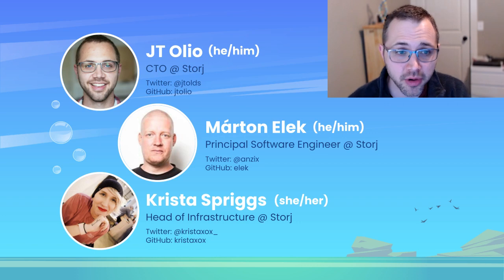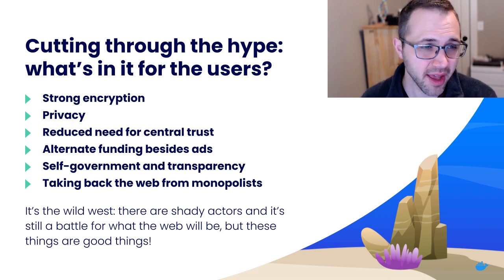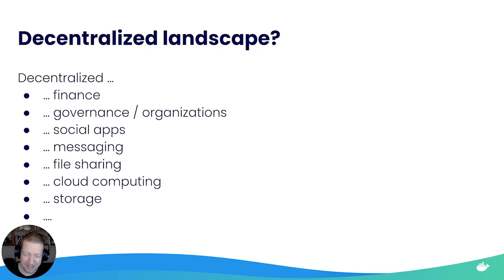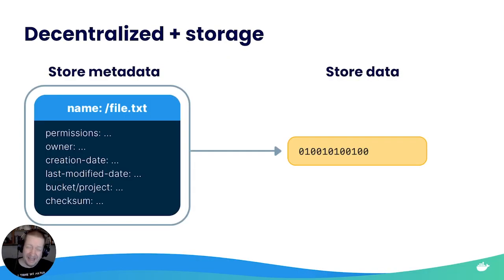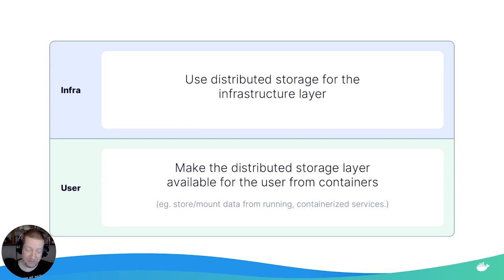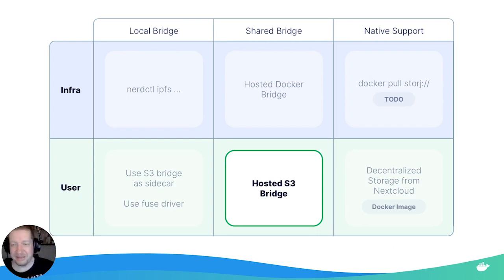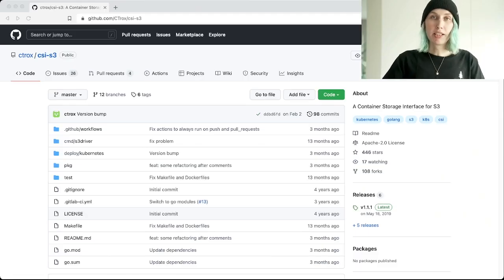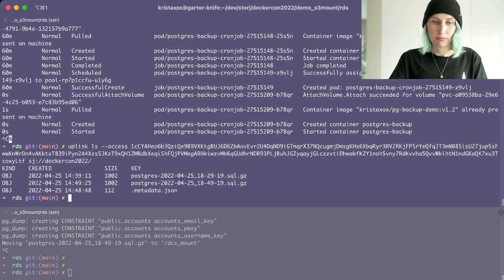Docker and Web 3.0 — Using Docker to Utilize Decentralized Infrastructure & Build Decentralized Apps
Join Storj and learn how to use Docker for decentralized infrastructure to power your web3 dApps.

While there’s certainly a lot of hype in the Web 3.0 space, there's also a rapidly growing list of enterprise-grade decentralized applications — and a growing list of enterprise-grade decentralized IaaS alternatives to centralized cloud providers.

In many ways, Docker provides the bridge between Web 2.0 and Web 3.0. In this talk, we’ll start with a brief overview of Web 3.0. Then we’ll demonstrate how to:
a) Deploy "traditional" Docker applications on decentralized infrastructure,
b) Use Docker to create and deploy decentralized applications, and
c) Use decentralized infrastructure in conjunction with tools such as Docker Registry, Docker Volumes, and Docker Content Addressable Storage.

• Speakers :
-  JT Olio, CTO at Storj Labs
-  Marton Elek, Principal Software Engineer at Storj Labs
-  Krista Spriggs, Head of Infrastructure at Storj Labs